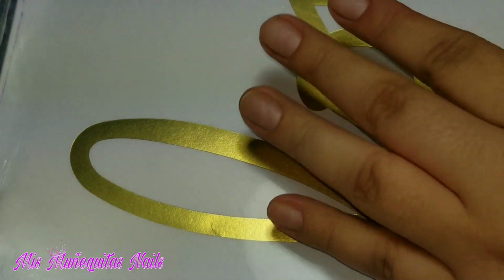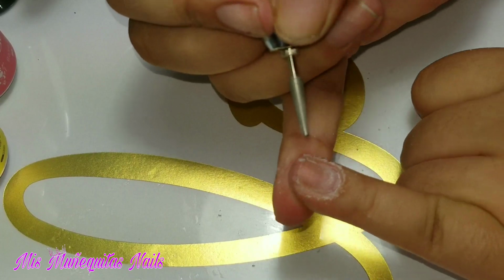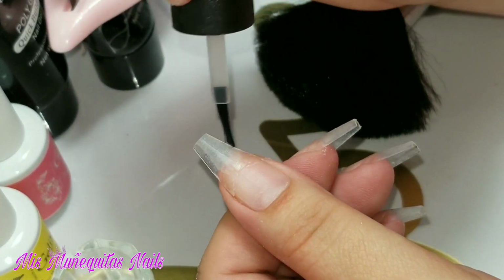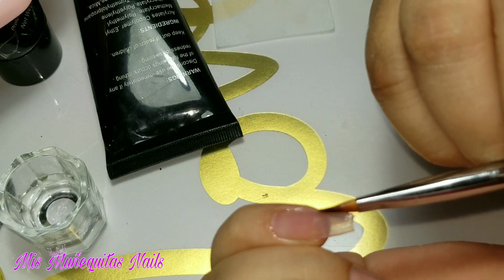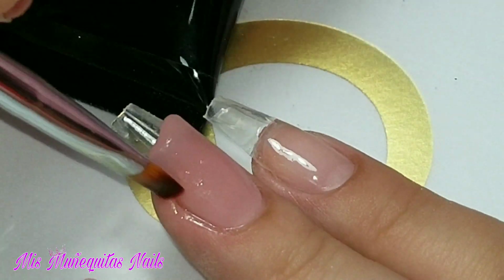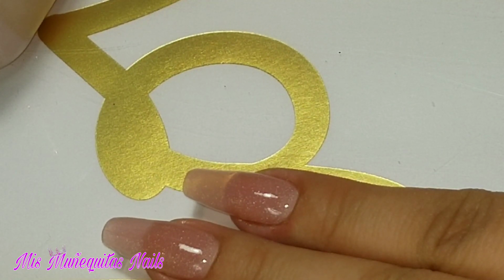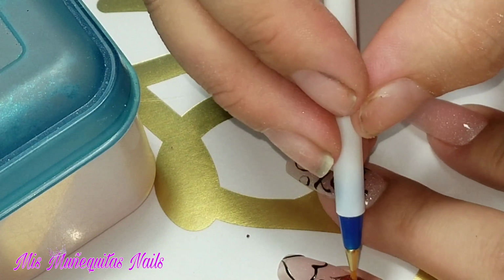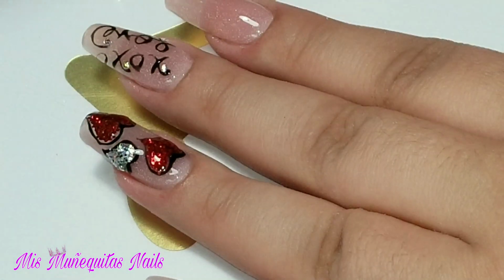My VaLeNTiNe NaiLs (polygel)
Diganle que l@s mande yo 😊😘

Latin Nails Con Mati U.S.A. Grupo de facebook

Latin Nails Con Mati U.S.A. Instagram

Mis muñequitas y mis Cielitos lindos porfis compartan mucho este vídeo ⬇️⬇️⬇️ My beautiful Dolls and  sunshines please share This vídeo bunches ⬇️⬇️⬇️

Tod@s comenzamos desde zero por eso debemos dar nuestro apoyo y críticas constructivas a quien lo necesite , por eso quise hacer este videito tipo reto para mostrar apoyo y que otras también hagan el reto para que todas vean que todas empezamos desde 0 y no empezamos siendo perfectas .
A mi aún me falta pero hay la llevo poco a poco las invito a ver este video y a participar ya que lo hice de todo corazón